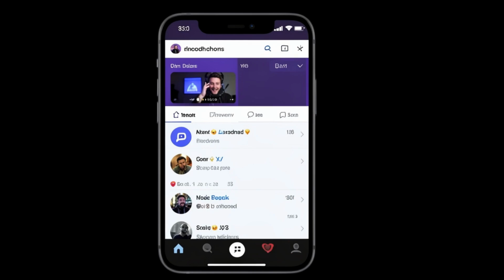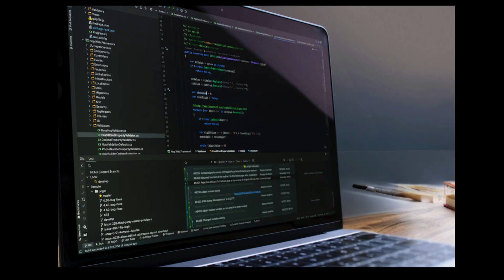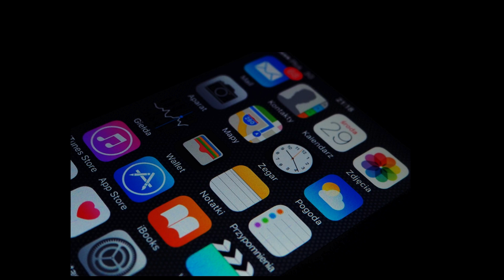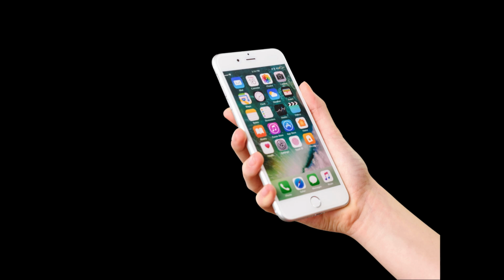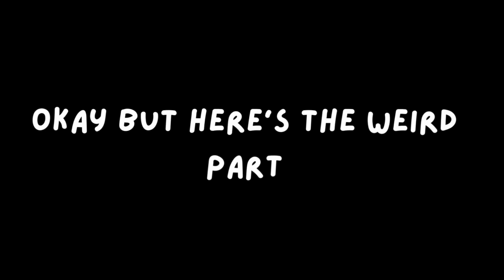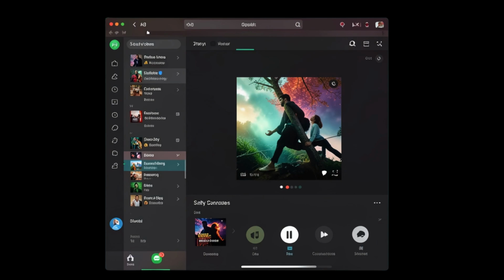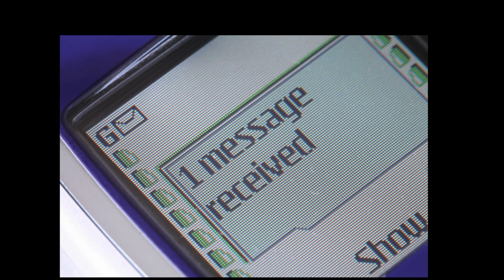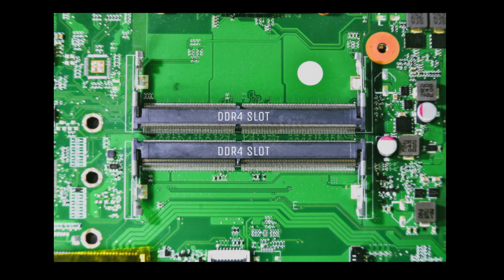The Real Reason Why Modern Apps Use So Much RAM in 2025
Why do modern apps use so much RAM in 2025? If you've ever wondered why Discord eats 800MB just to send text messages while NASA put humans on the moon with only 4KB, this video breaks down the shocking truth behind modern software bloat. We're diving deep into Electron apps, browser engines hidden inside your favorite programs, and why developers keep prioritizing features over efficiency.